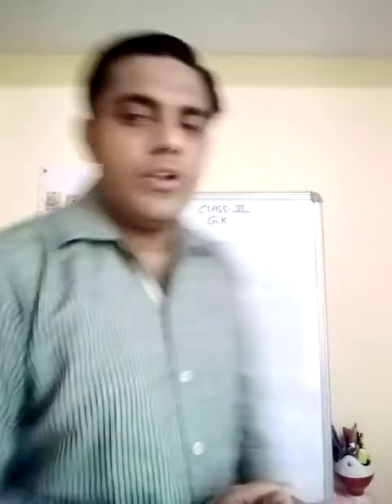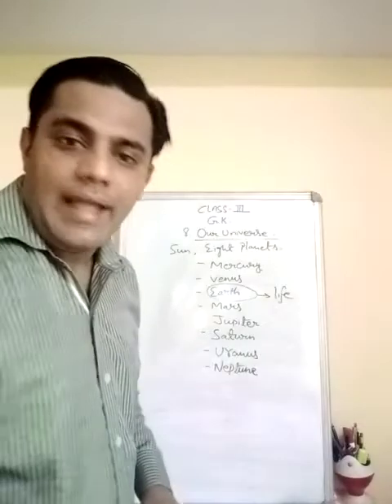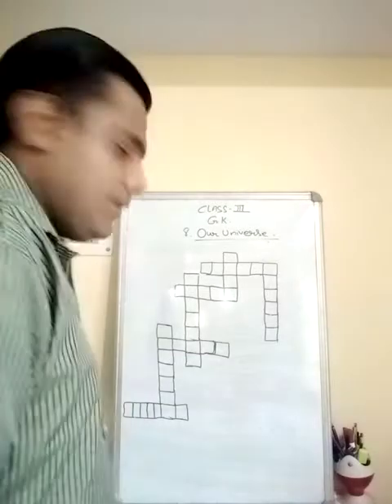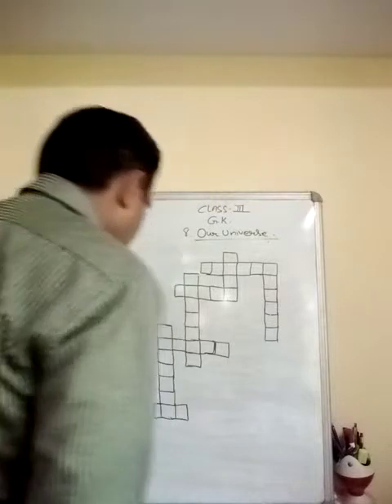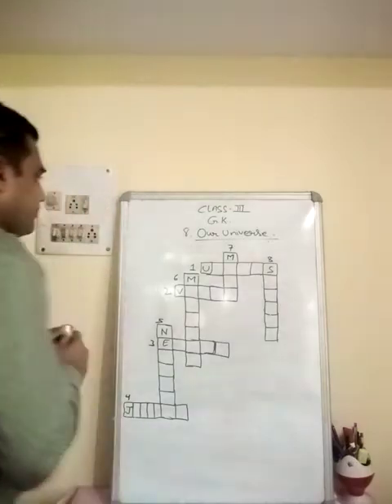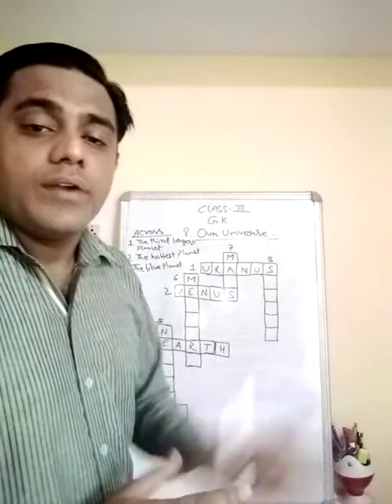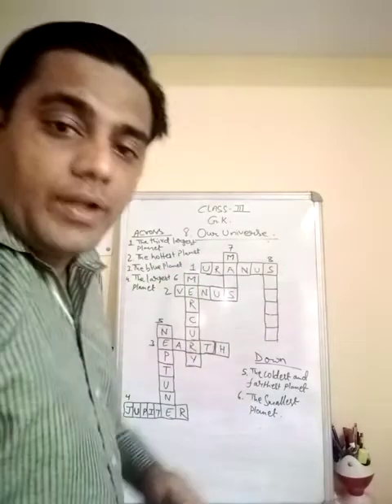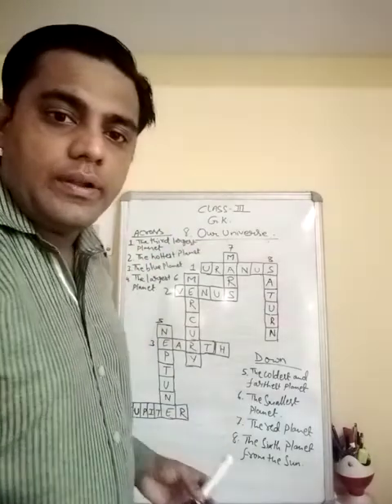Class III General Knowledge chapter 8 OUR UNIVERSE